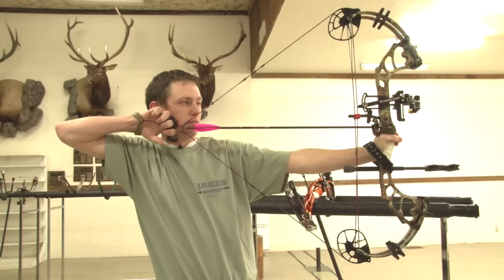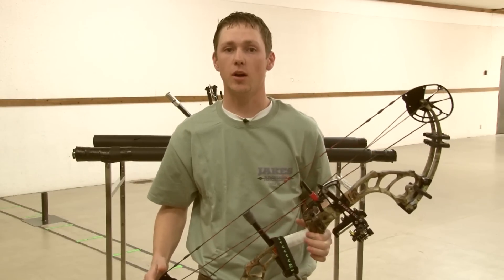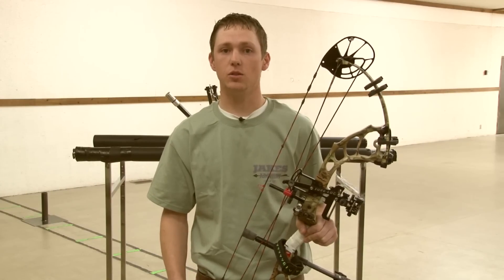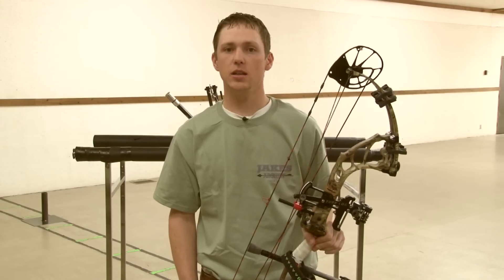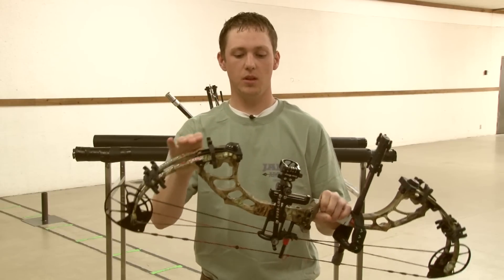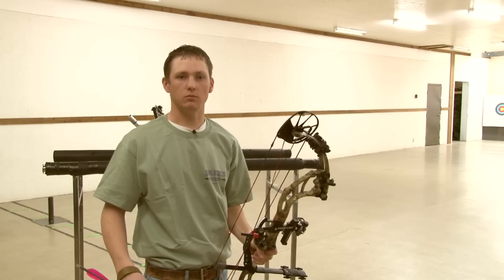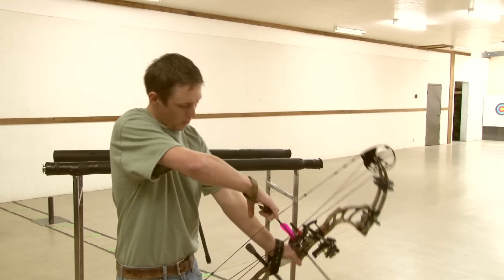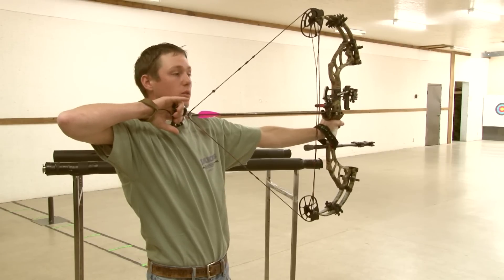Archery 101 : The Compound Bow in Archery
The compound bow, used in the archery world primarily for hunting, gives its user finer accuracy, faster action and longer distances than other types of bows. Gain a thorough understanding of how a compound bow works in this free archery video.

Expert: Drew Hortman
Bio: Drew Hortman works at Jake's Archery in Orem, Utah. His family owns the largest archery distributorship in the western United States.
Filmmaker: Sheriece Farr

Series Description: If you want to sharpen your archery skills, take the advice of a pro on such important topics as selecting the right bow draw, bow types, tools and equipment, and of course how to aim and shoot better. Give yourself a firm grounding in the sport of archery with this free video series.